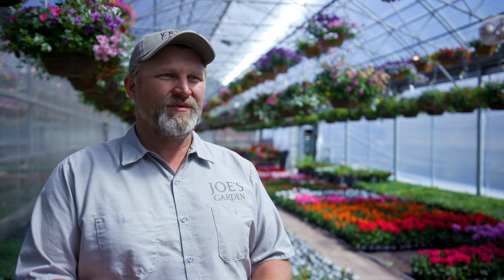Skookum Machine - Saving $500 A Week With A Two Wheel Tractor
Jason Weston of Joe's Garden estimates that his farm saves upwards of $500 a week during their peak season by cutting down labor costs with mechanical weed control.
Jason manages weed pressure with the Tilmor 240 Power Ox and tools. Watch as different Power Ox tools increase farm efficiency and make weeding easier. It has a balanced, light-weight design for optimal maneuverability and control. The Power Ox's high clearance and precise tool tracking make it the ideal two wheel tractor for cultivation.